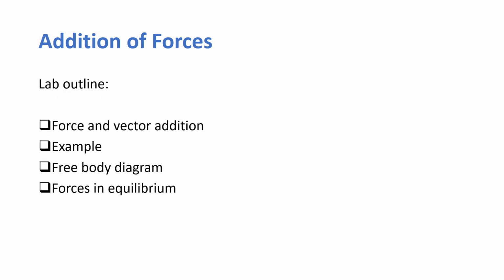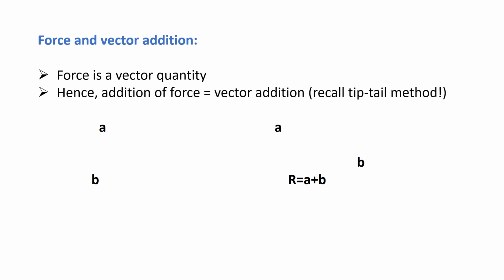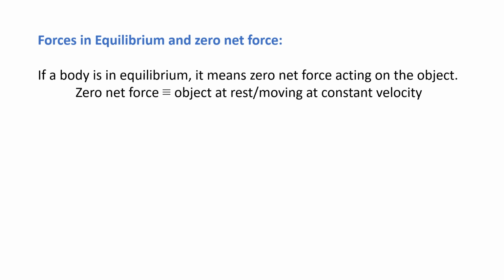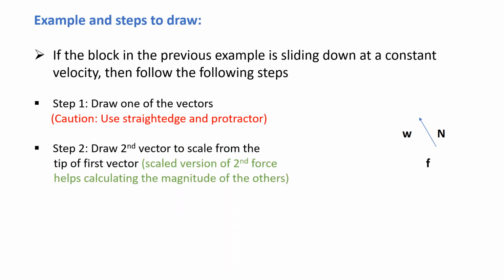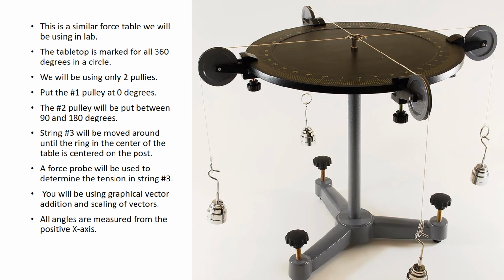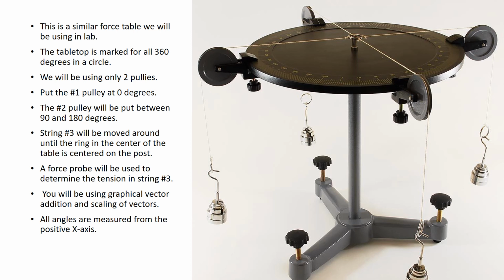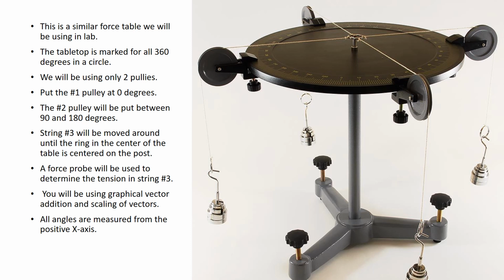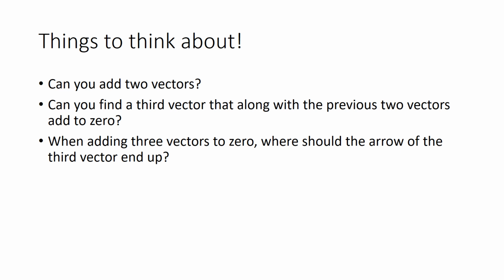Addition_of_forces